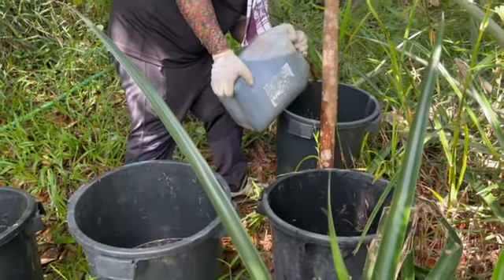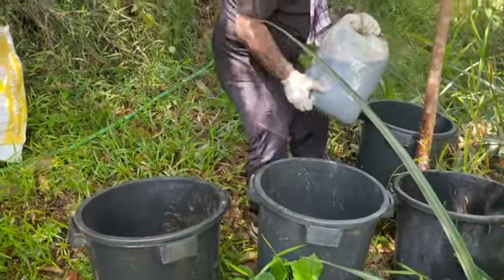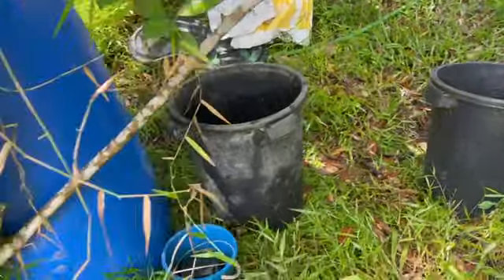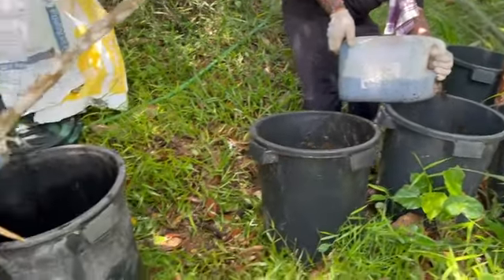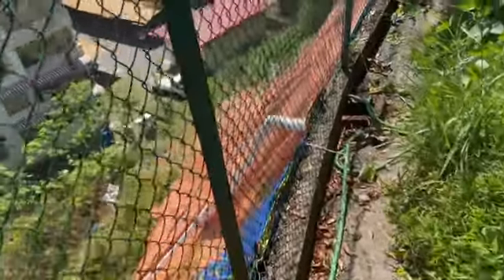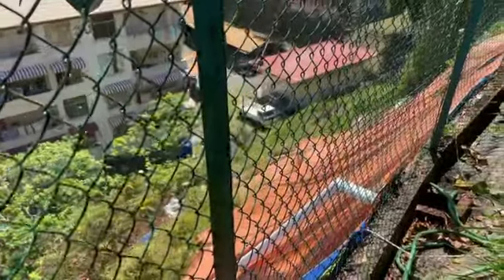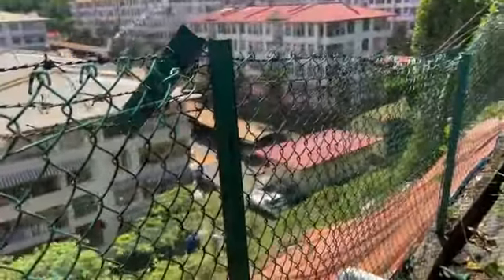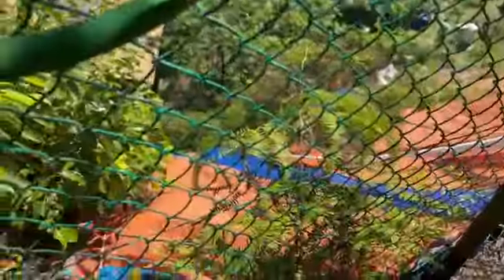We are FERTILIZING VETIVER GRASS ON TOP OF A STEEP LANDSLIDE PROJECT SITE. IN SABAH MALAYSIA